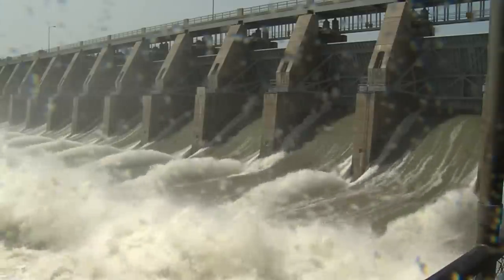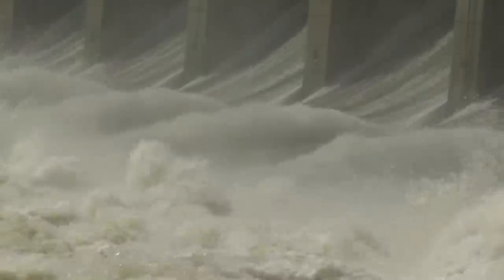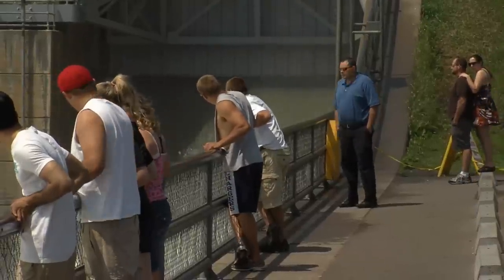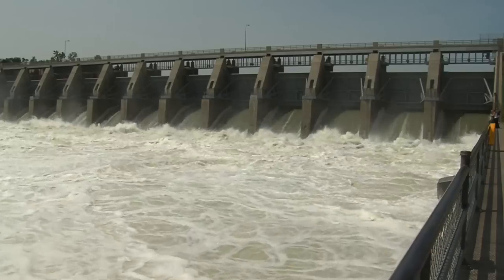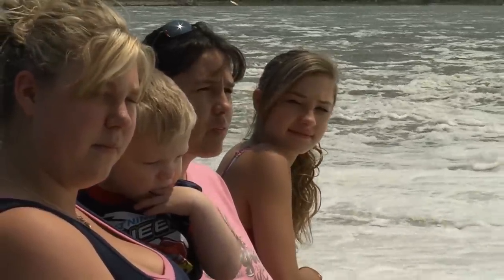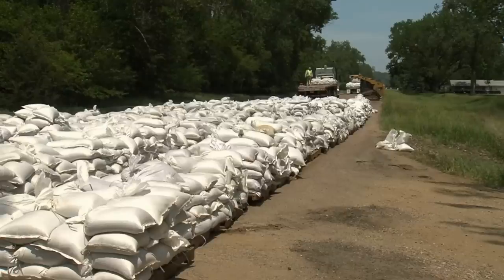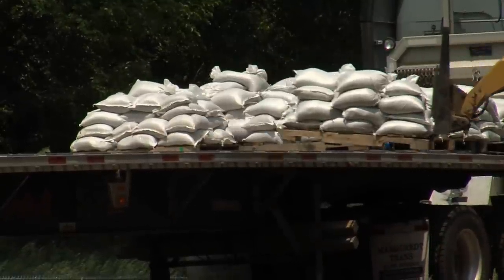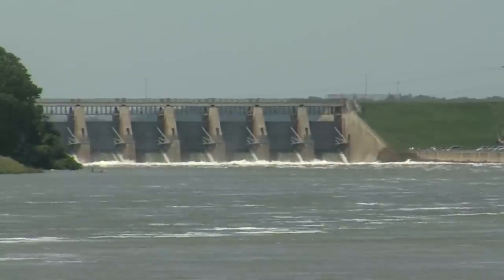Gavins Point Dam - 7 June 2011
Visitors watch the spillway at Gavins Point Dam, near Yankton, South Dakota, on 7 June 2011 as the output was increased to 118,000 cubic feet of water per second. Joel Riche reports for South Dakota Public Broadcasting.